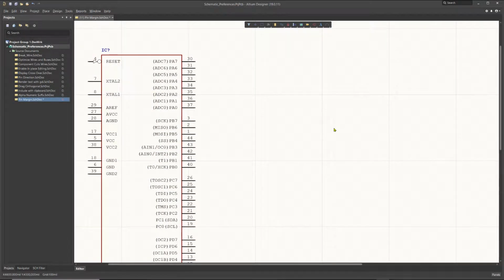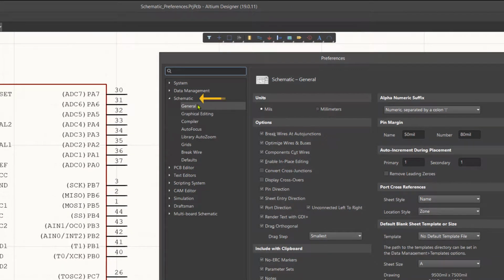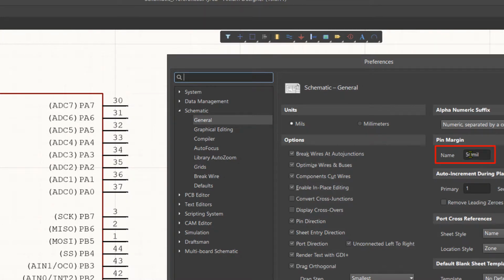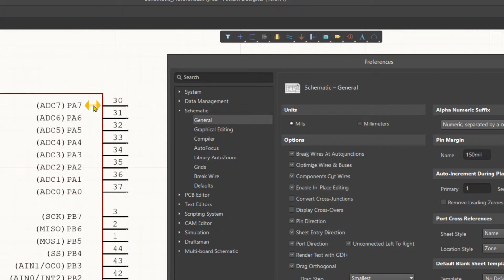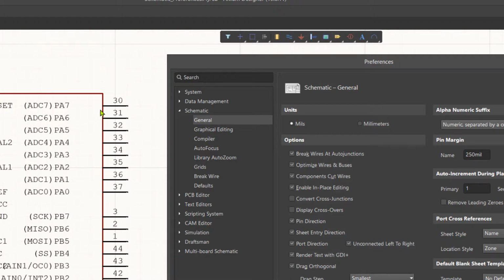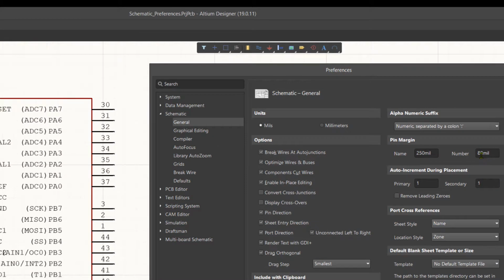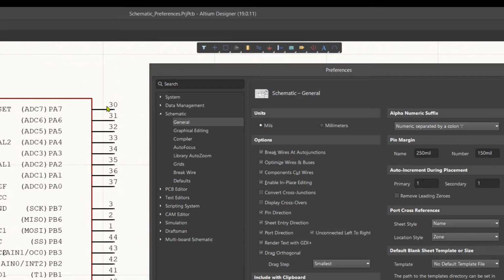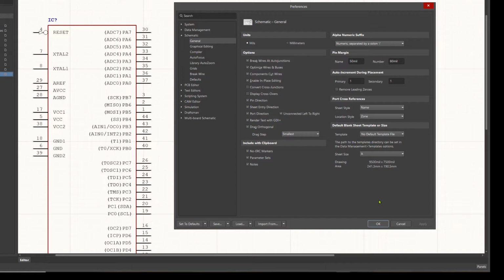Schematic Pin Margin - Altium Designer 2019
Preferences
Schematics
    General
    Pin Margin